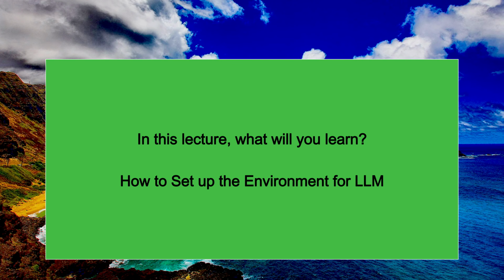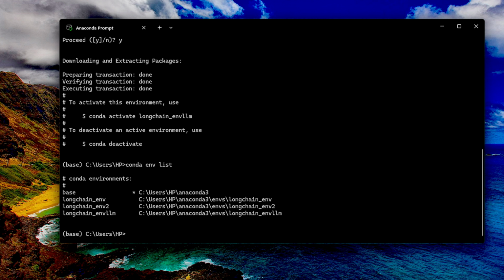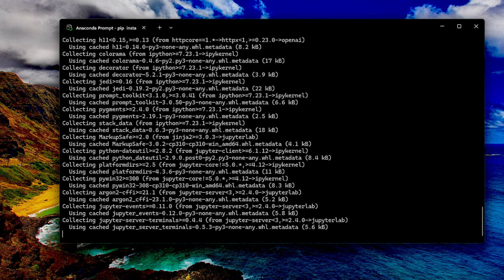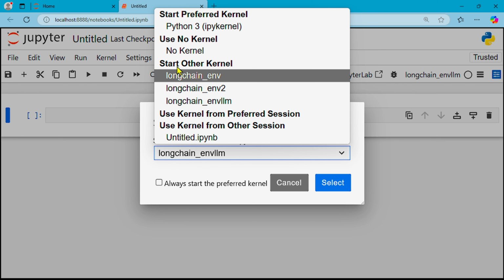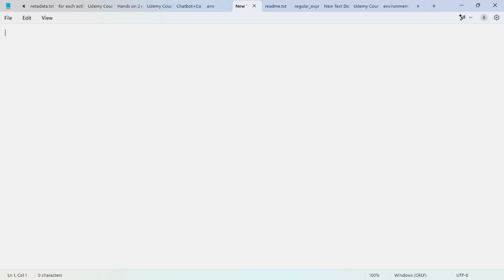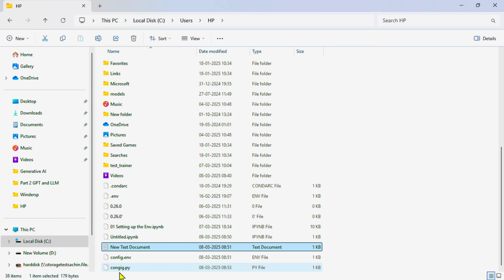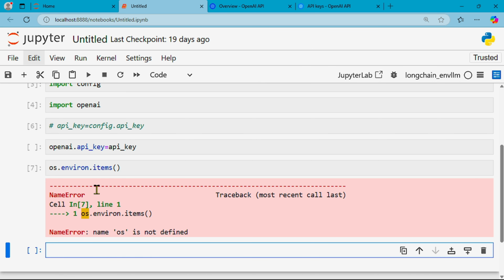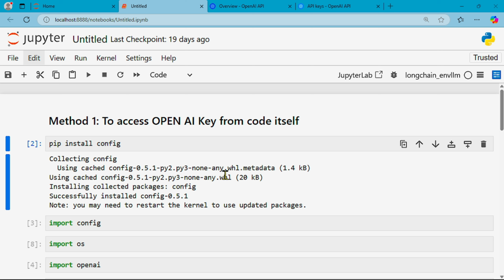29 LLM: Setting up the Env for LLM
LLM
1. Setting up custom anaconda environment for jupyter integration: Isolates different Python and package versions, avoiding potential version clashes, protests the rest of your work, ensures you can always revert to the base environment.

2. From anaconda prompt create a new environment by typing

(base) C:\Users\HP conda create --name longchain_env python=3.10.10

3. To check conda environment:

(base) C:\Users\HP: conda env list

4. To activate environment:

(base) C:\Users\HP conda activate longchain_env

5. Check python version:

(longchain_env) C:\Users\HP: python -V (capital V)

6. Install following libraries:

(longchain_env) C:\Users\HP pip install openai python-dotenv ipykernel jupyterlab notebook

OR
(longchain_env) C:\Users\HP pip install openai
(longchain_env) C:\Users\HP pip install python-dotenv
(longchain_env) C:\Users\HP pip install ipykernel
(longchain_env) C:\Users\HP pip install jupyterlab notebook

7. Lets add it to the list of Jupyter Notebook:

(longchain_env) C:\Users\HP python -m ipykernel install --user --name longchain_env

8. Now open the Jupyter Notebook: Check if the new kernel has appeared on the list:

9. Obtaining an OpenAI API Key

 Using OpenAI's models is a paid service and you'll be charged based on your token consumption.

 Once you've completed that step, navigate to the menu and select API keys.

 As an owner of this organization, you can view and manage all API keys in this organization.

 Do not share your API key with others or expose it in the browser or other client-side code.

 To protect your account's security, OpenAI may automatically disable any API key that has leaked publicly.

sk-proj-lgoNx762lQWnIhf_jkxFl2BzN50oOTzwTmzJqMneTI-BRl79vs42ReoR1qFyl4l2bGaipTjKuYA

10. Create a text file in C:\Users\HP location
And paste:

OPENAI_API_KEY="sk-proj-lgoNx762lQAC0ipTjKuYA"

Above OpenAI API Key which is pasted in text file must be in a same folder as Notebook location in C Drive.

11. Save this text file as “config.py” and then I'll store this API key and paste the secret key you got from the OpenAI website. In config.py file in our notebook, we can then import the OpenAI package and the config package. We create our API key and then we can reference our config file.

 Save the file, close it and rename it dot env. Now let's use Ipython's magic commands to load the environment variable stored in the text file.
 Restart the kernel in Jupyter Notebook.